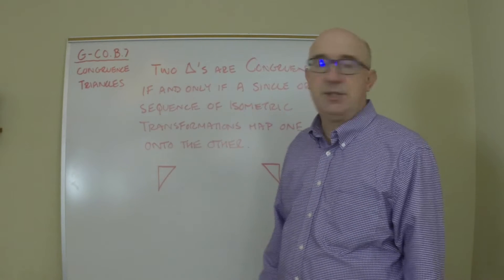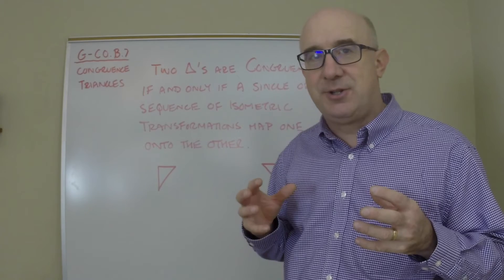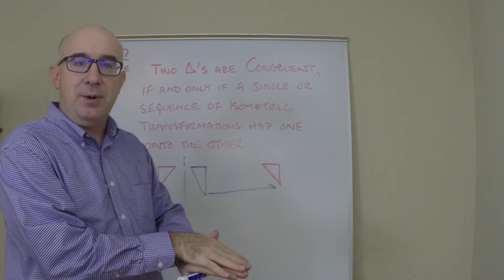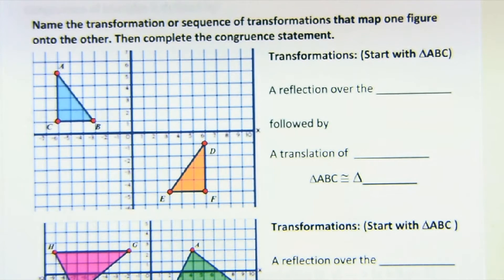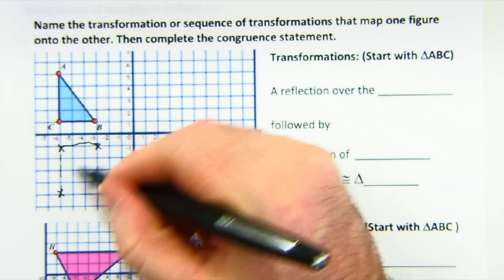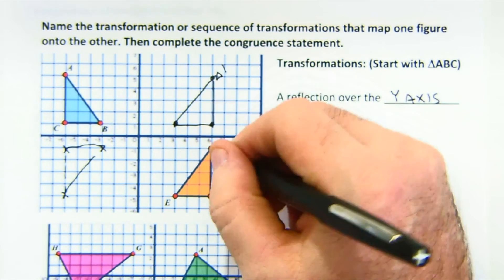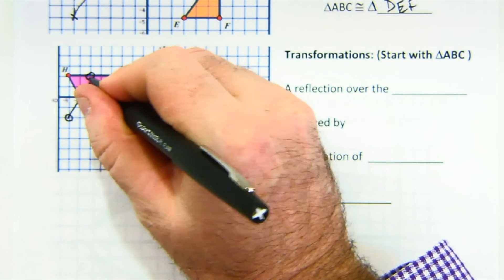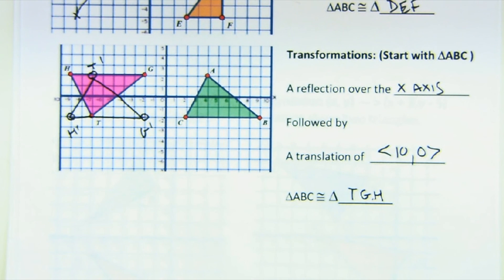G-CO.B.7 Worksheet #1 - Congruent Triangles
This video introduces congruence as a mapping of isometric transformations as a way to establish two triangles are congruent.